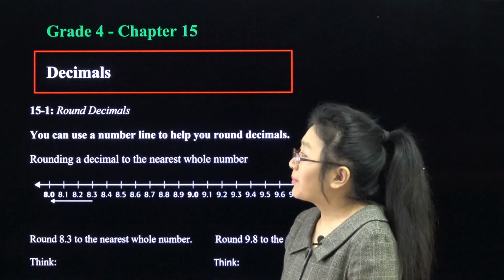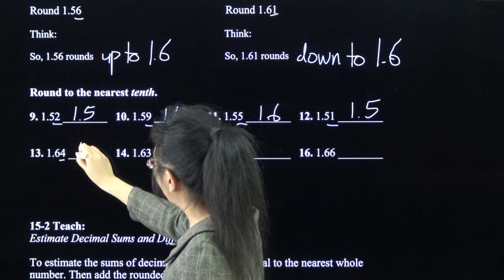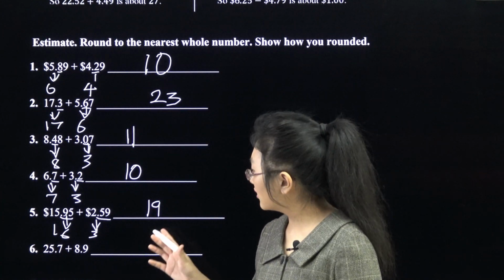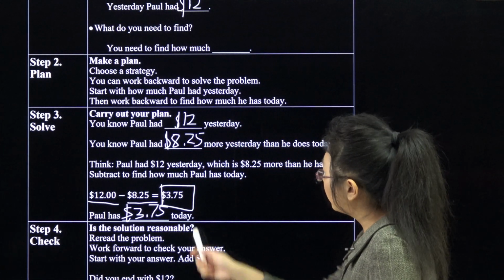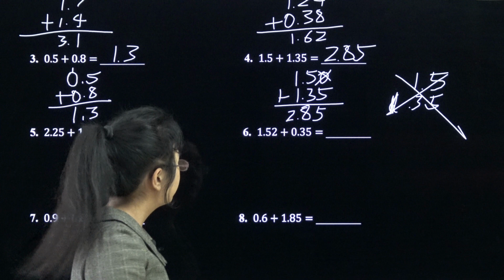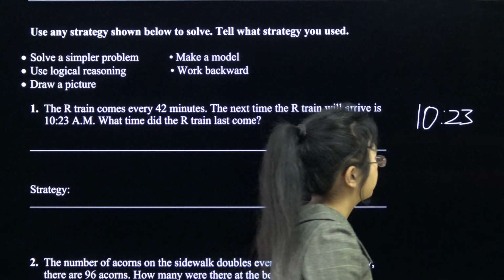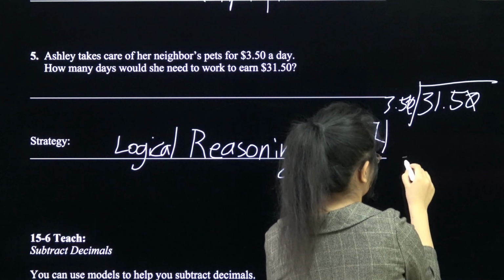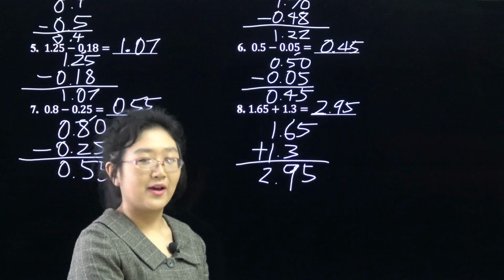Math 4 Chapter 15